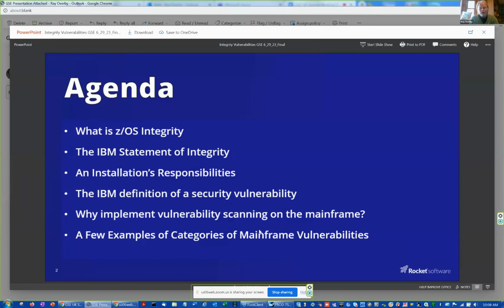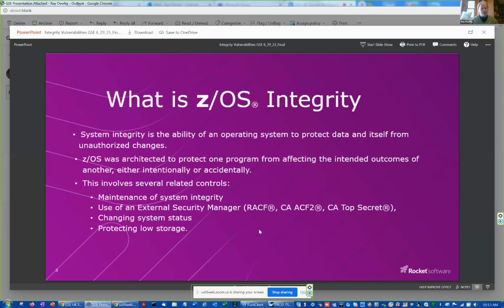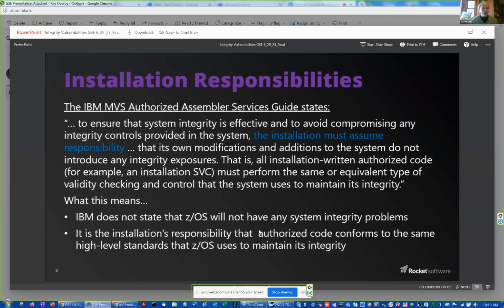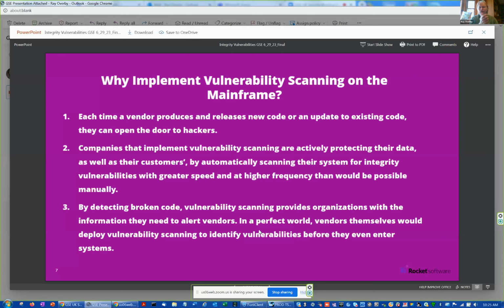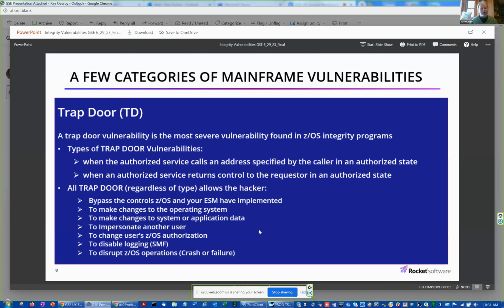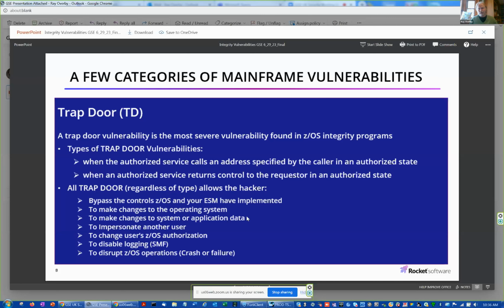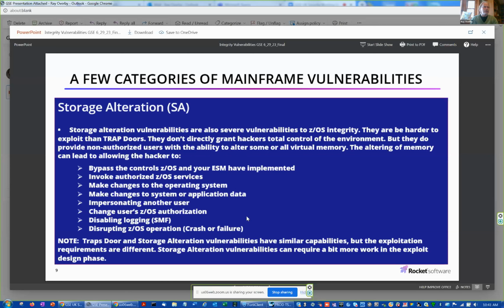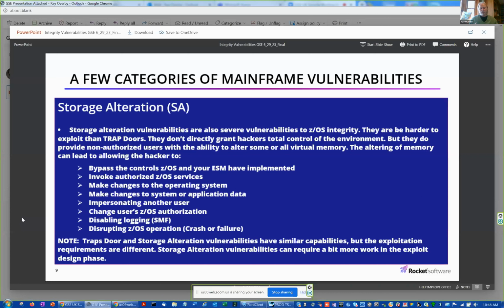Understanding Mainframe Integrity Vulnerabilities